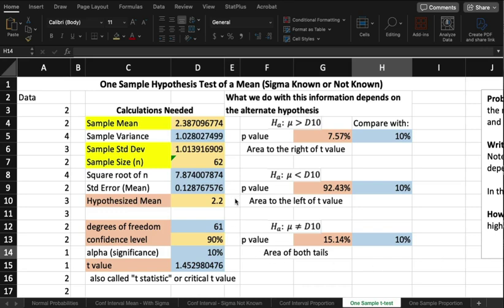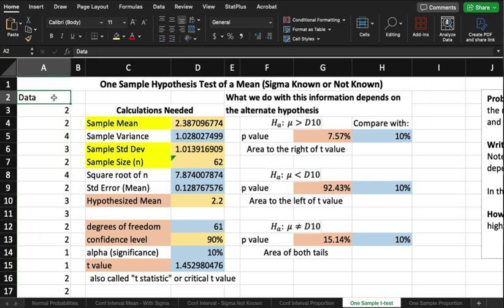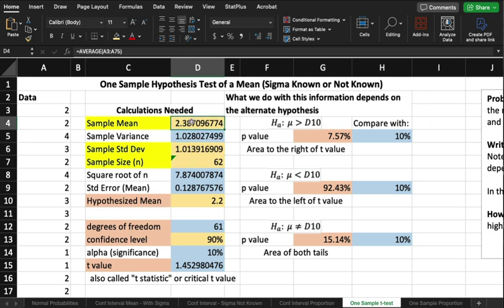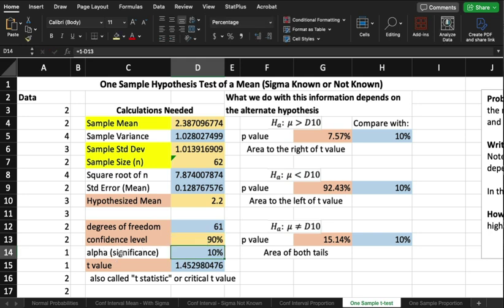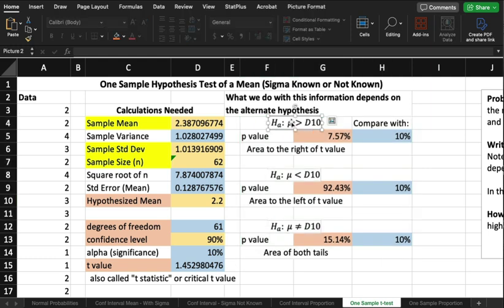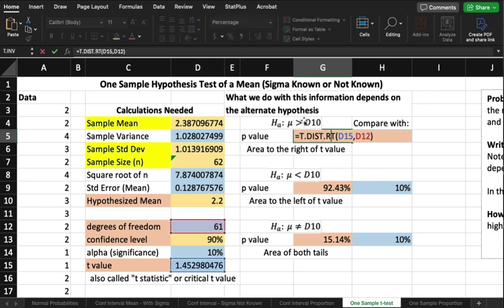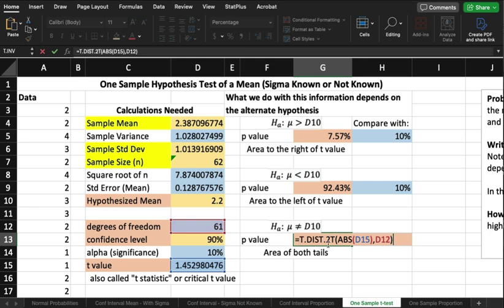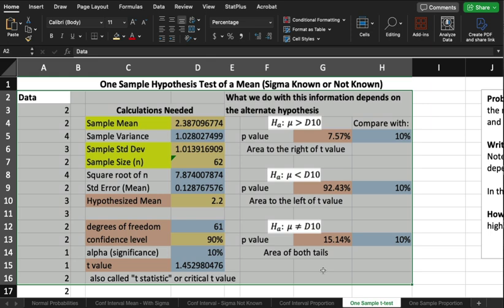Inferential Statistics - Single Sample Hypothesis Test of a Mean in Excel - Part 2/3